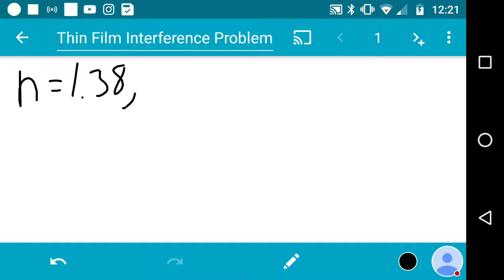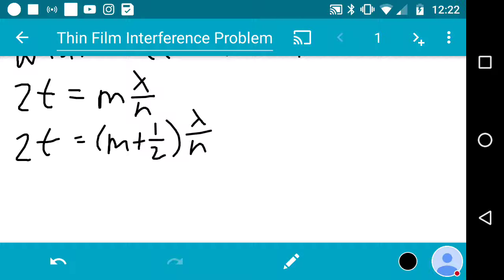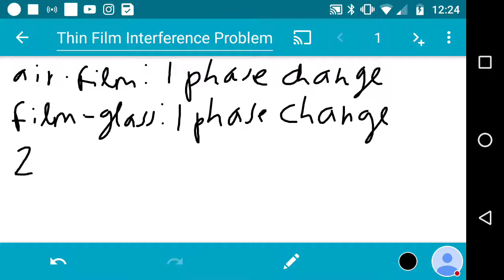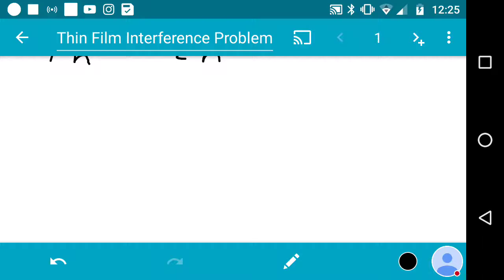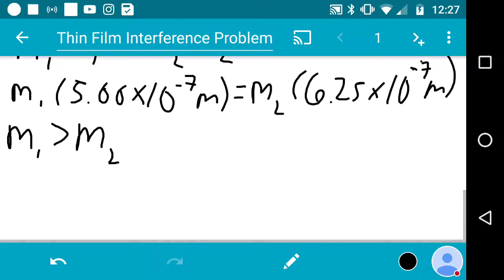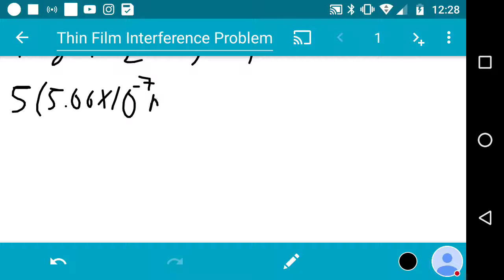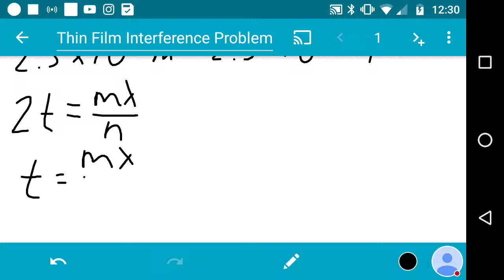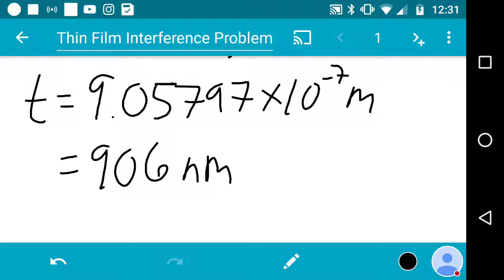Thin Film Interference Problem Solution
Q. 29 of the textbook